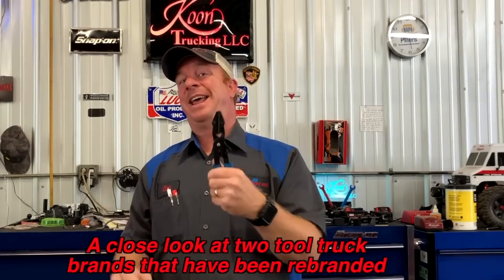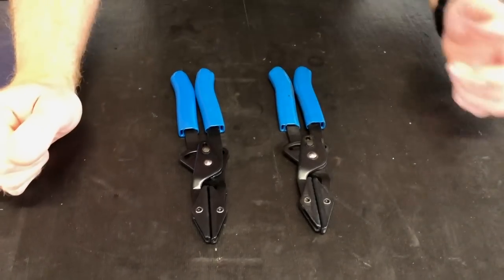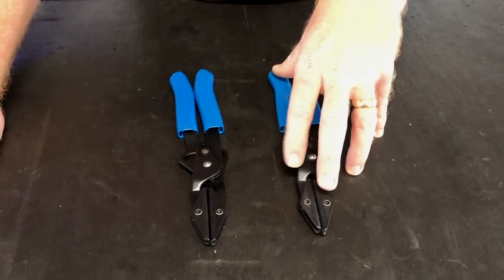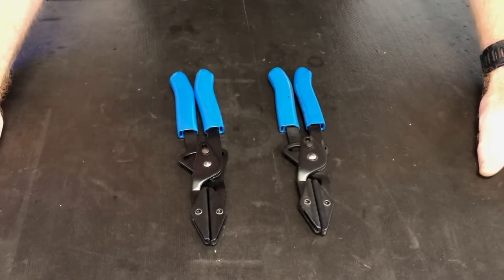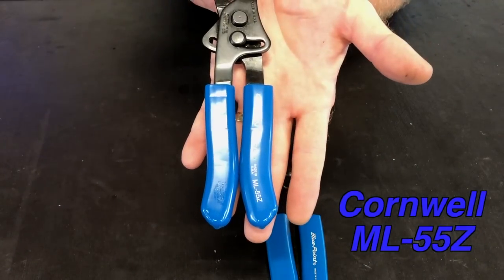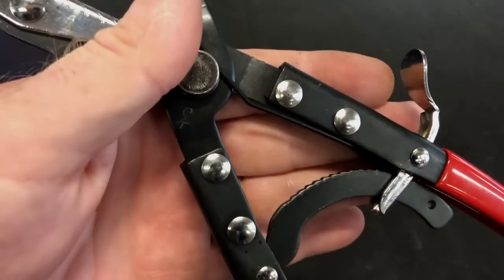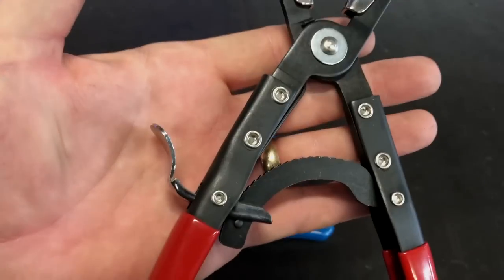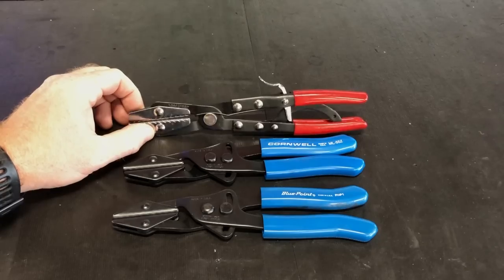Snap On VS Cornwell. Tool Truck Rebranding: Hose Pinch Off Pliers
All tool trucks rebrand items with thier names on them, today we take a close look at Blue-Point and Cornwell hose pinch off pliers.

Milwaukee 3/8” adapter to convert your impact into a 1/4” bit driver:

Vampire Tools 8” Extraction Pliers (these things are amazing):

Knipex Cobra Pliers (some of my go to Pliers):

Streamlight Stylus Pro Rechargeable Flashlight (I carry this in my pocket daily):

Koon Trucking
200 Davidson Dr.